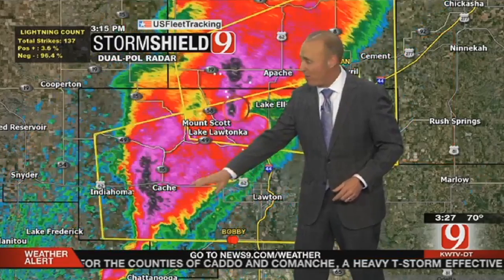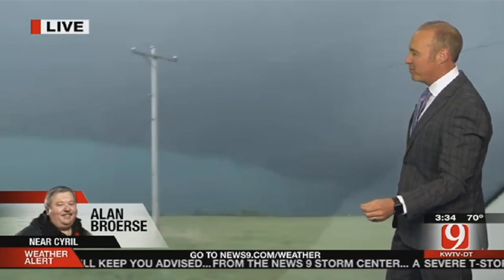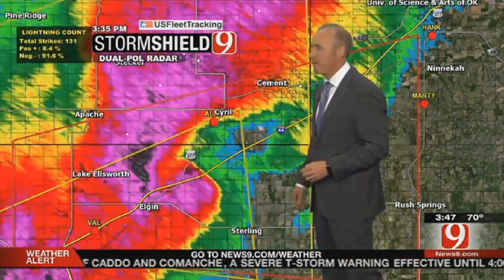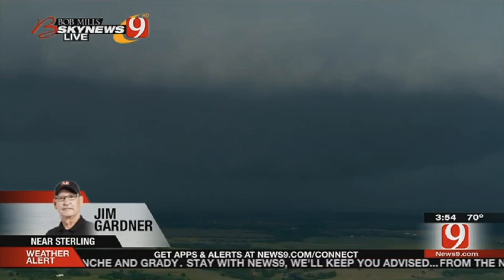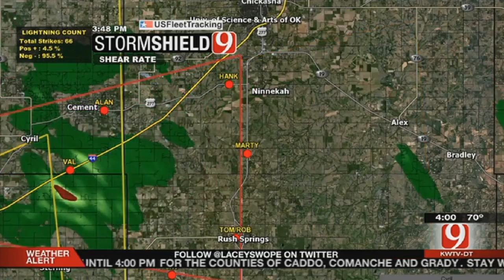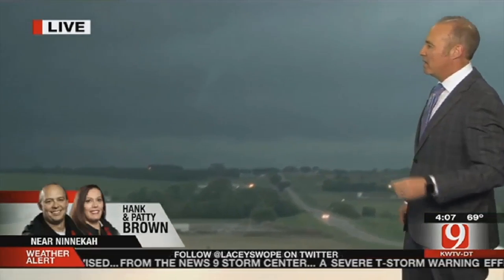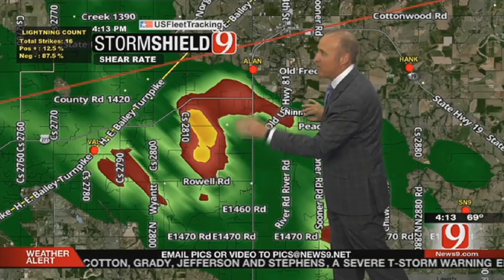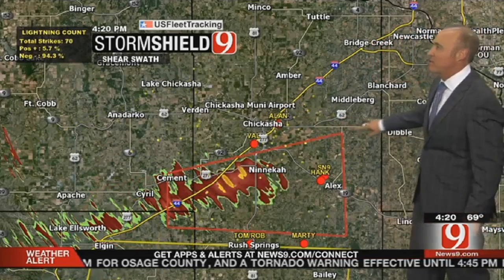04/29/2016 News9 Live Tornado Coverage (Fletcher/Ninnekah Tornado)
On April 29, 2016, a tornado developed in southwestern Oklahoma that impacted the communities of Fletcher and Ninnekah causing some damage, including the destruction of some mobile homes. This tornado has not yet been rated. Coverage is from KWTV News 9 in Oklahoma City. (Unfortunately, when the tornado warning was extended to include Norman, OK, soon after this video ends, the KWTV live stream was apparently overloaded and would either display "Unavaliable" or play for only a few seconds before dropping out again. The tornado warning was discontinued before the rotation reached Norman.)